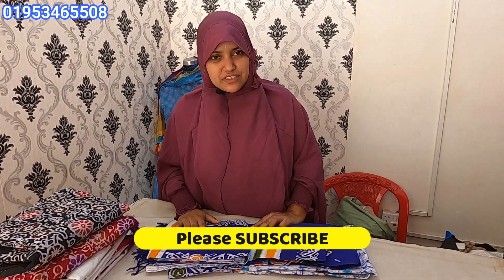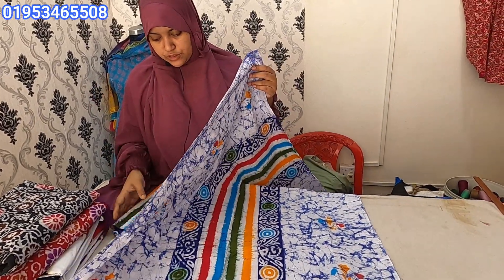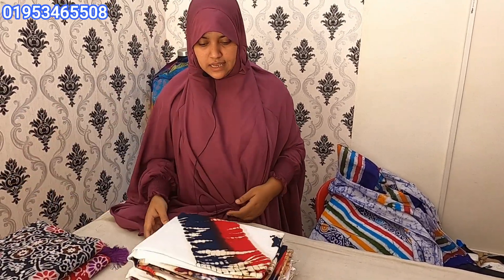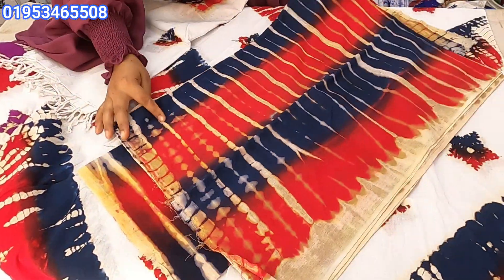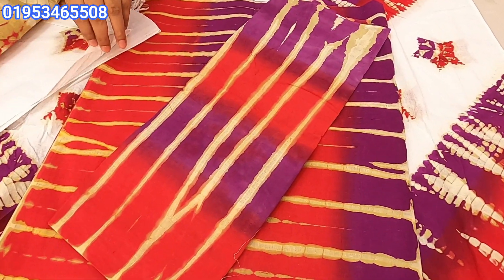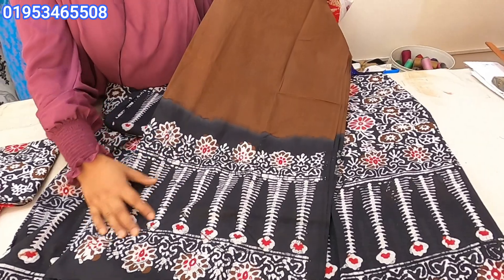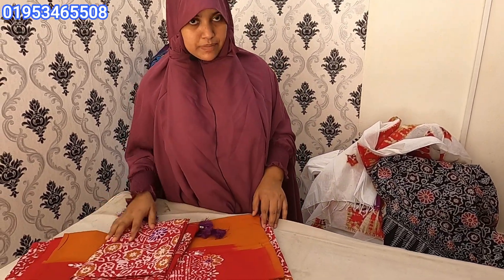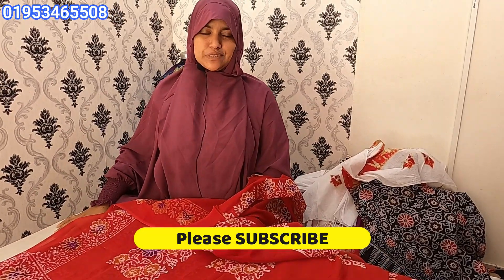Batik three piece collection | Batik Three Piece Price In Bangladesh | Batik collection BD | Part-9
Hello viewers,
In this video i will show you durga puja batik Three price in bd and also know you batik three piece wholesale market in bd. we offer bd cheap batik three piece collection. we offer you to wholesale price if you want to quantity of product. BD batik three piece is very popular all over the world. We offer the best batik three piece design in Bangladesh. Link in the given below.

181/A, South Pirerbagh, Mirpur Dhaka 1216
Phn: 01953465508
Please join us..